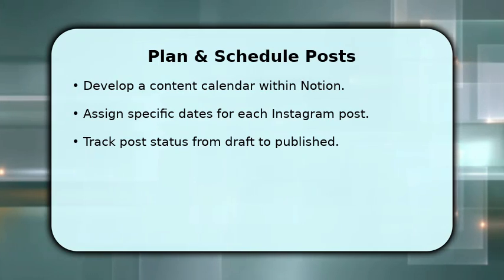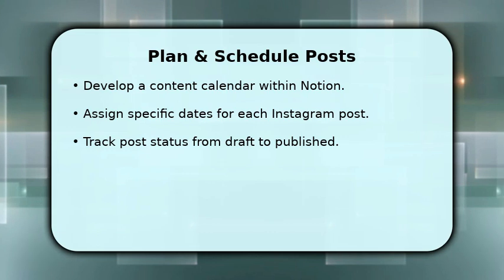How to Use Notion for Instagram - Easy Guide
▸ (s) In this video, we'll show you how to use Notion as a powerful tool for managing your Instagram content. From creating and organizing posts to tracking engagement and analytics, we'll cover the basics of using Notion for Instagram. Whether you're a social media manager or an individual looking to streamline your online presence, this easy guide will walk you through the process step-by-step.